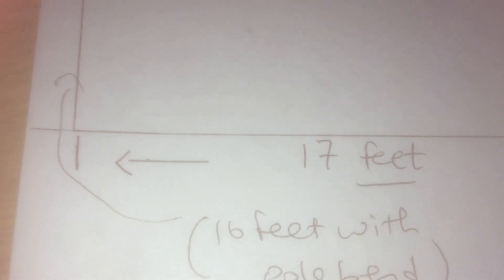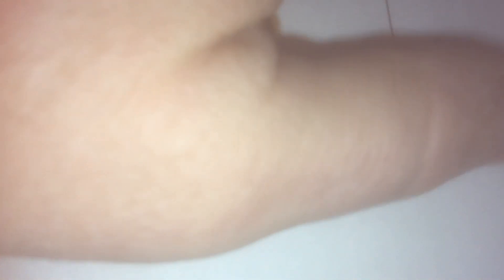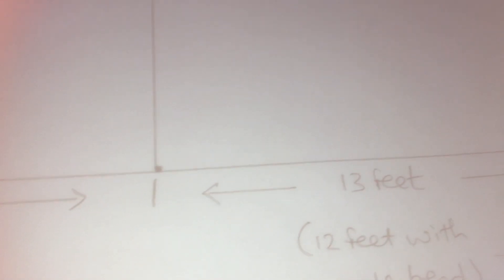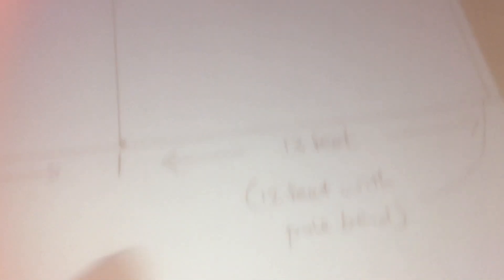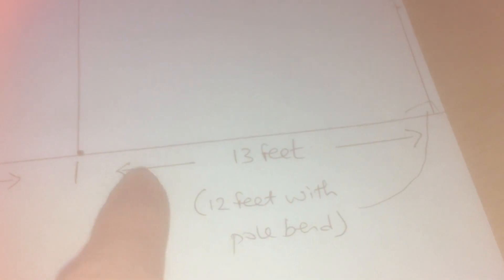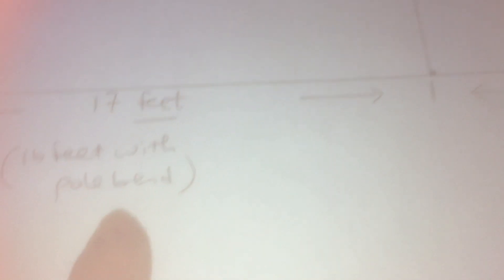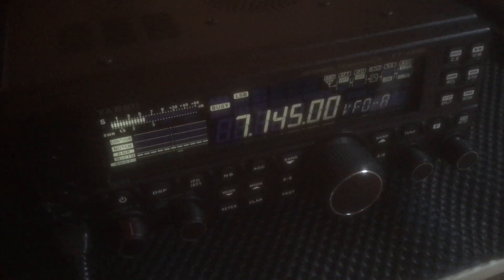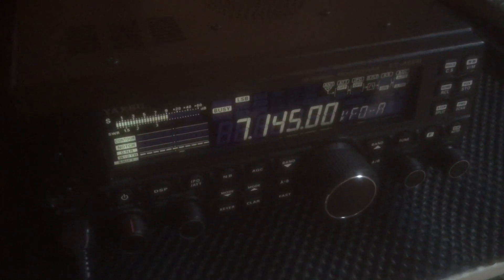Doublet for a Small Garden - Multiband Antenna for HF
A 44 foot doublet in my small garden.